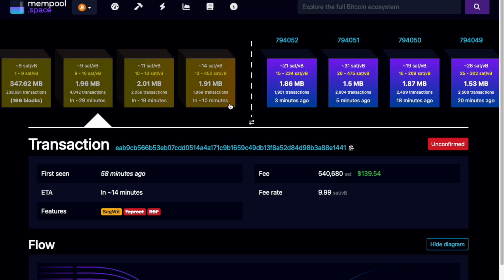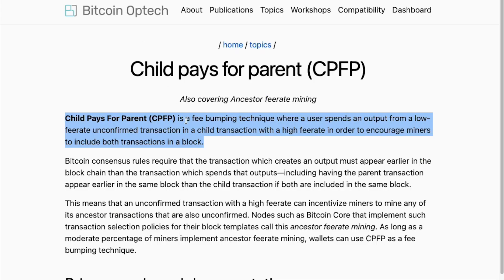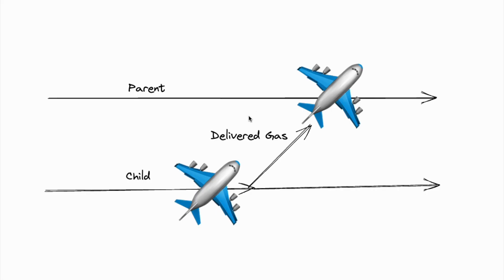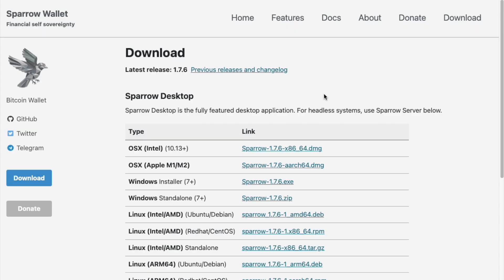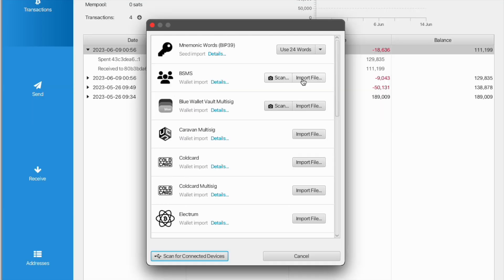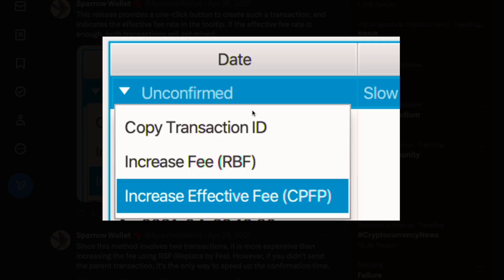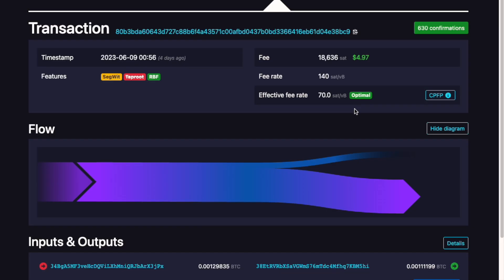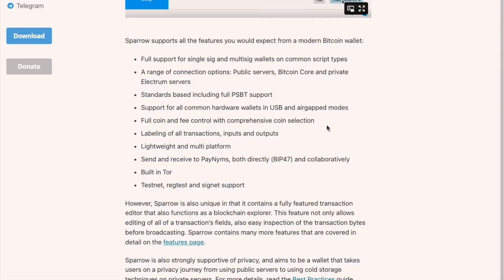How to Top Up Bitcoin Gas Fees? | Unstuck Bitcoin Transactions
In this tutorial, we look into the Child Pays For Parent (CPFP) method. This technique allows a receiver of an unconfirmed transaction to expedite it by creating a new transaction - the 'child' - that uses its outputs. The 'child' transaction incentives miners with higher fees to confirm the 'parent' transaction.

There is another method which is Replace-By-Fee (RBF). It allows you to broadcast a new transaction with a higher fee to replace the original stuck transaction.

CPFP can be used even if you are the receiver of the original transaction. On the other hand, RBF can only be used by the sender of the original transaction.

Sparrow supports both method but I have only used CPFP.